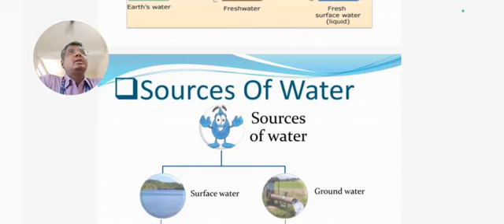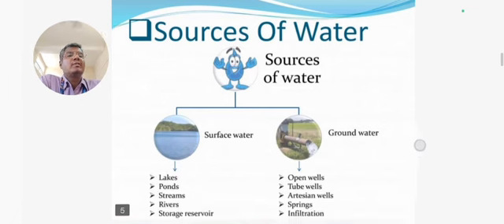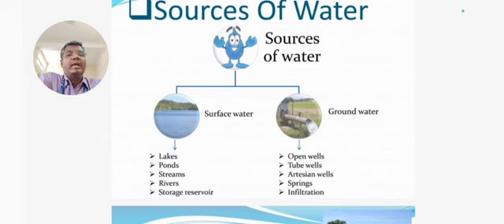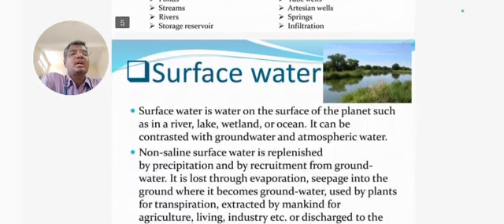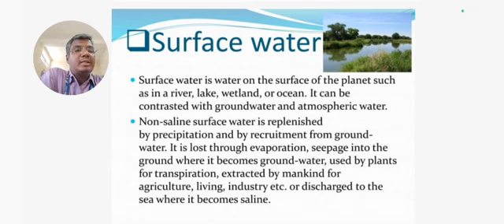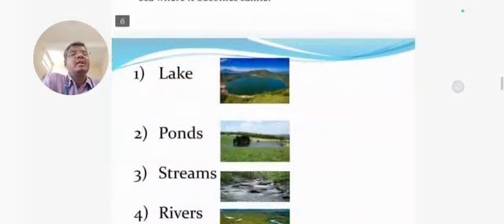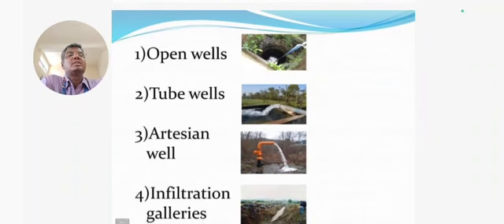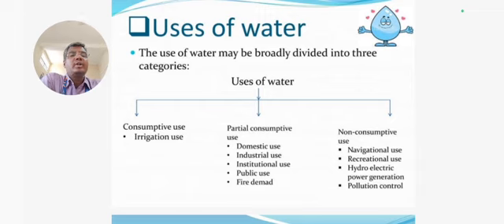sources of water